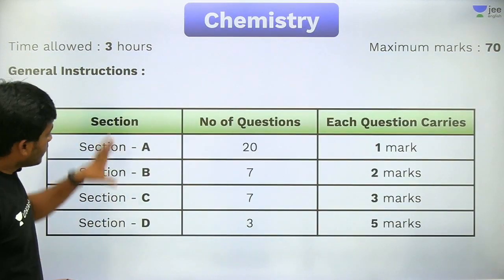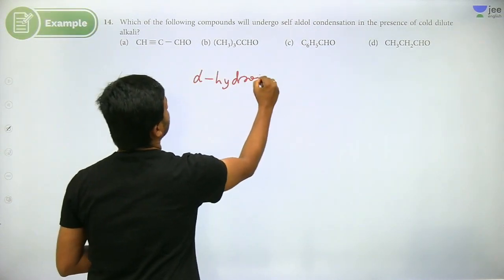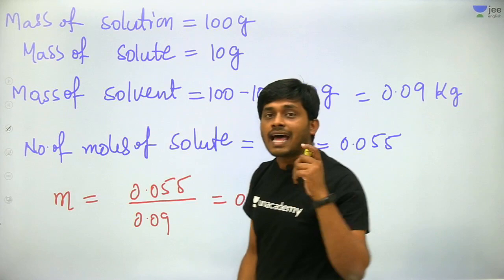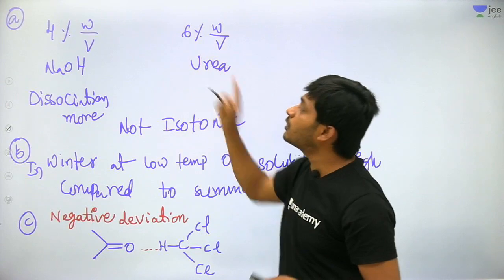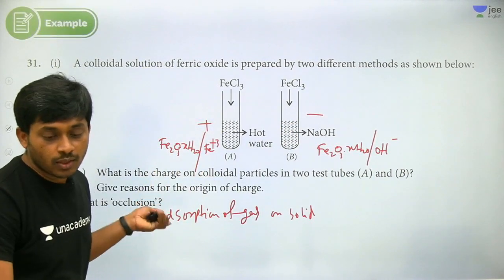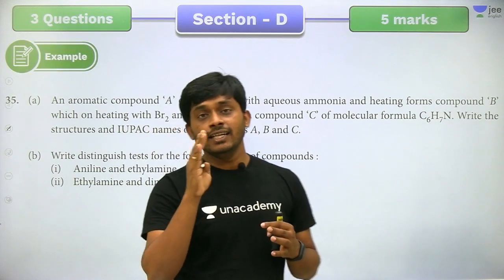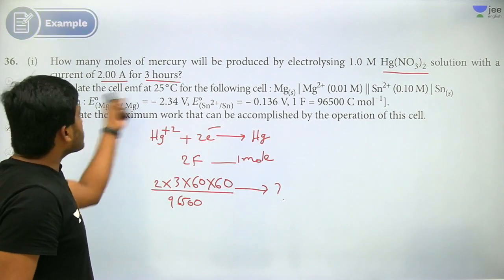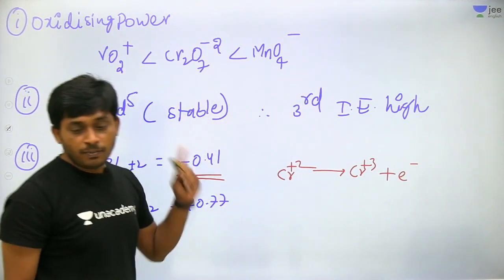12th CBSE Board Mock Paper I | Unacademy JEE English | LIVE DAILY | IIT JEE Chemistry | Raju Sir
12th CBSE Board Mock Paper I | Unacademy JEE | LIVE DAILY | IIT JEE Chemistry | Raju Sir

1. Learn from your favourite teacher
2. Dedicated DOUBT sessions
3. One Subscription, Unlimited Access
4. Real time interaction with teacher
5. You can ask doubts in live class
6. Limited students
7. Download the videos & watch offline

jee
jee 2020
jee main
jee advanced
2020 jee mains
jee advanced 2020
wbjee
wbjee 2020
jee preparation
jee live daily
iit jee
jee exam
jee marks
iit preparation